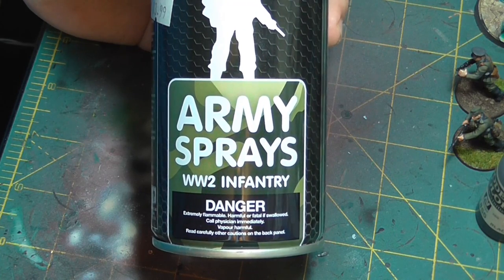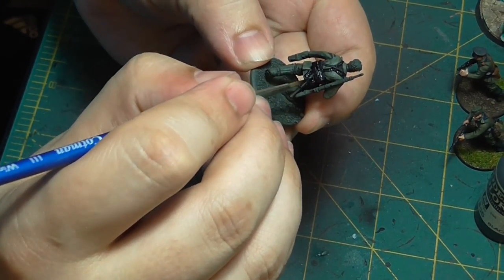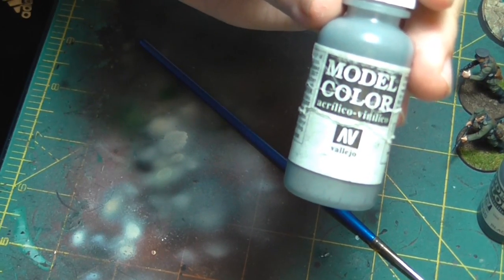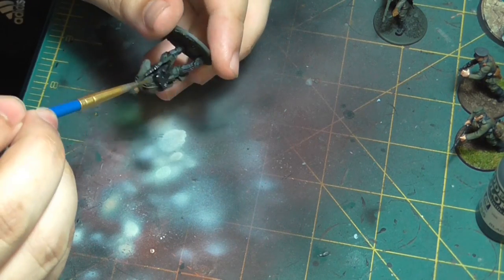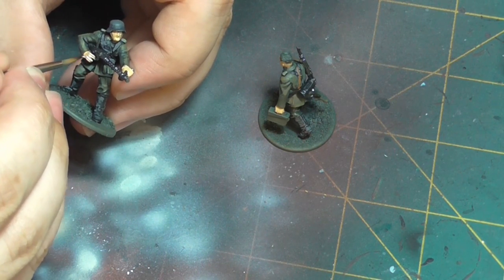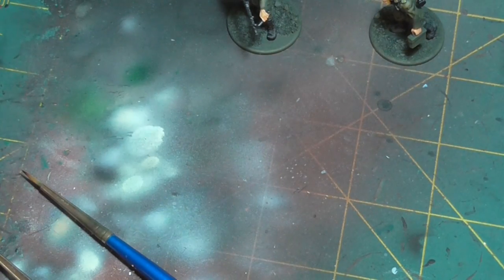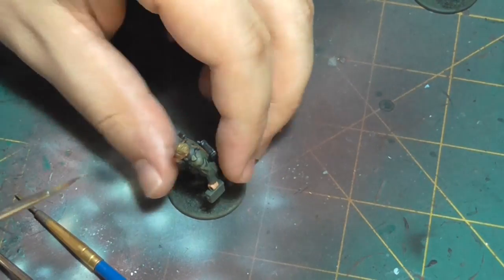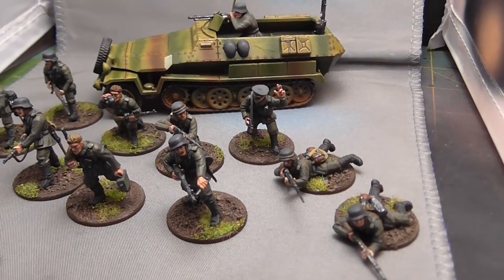How To Paint: Bolt Action German Heer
Jeremy comes to you with a painting tutorial for his German Heer for Warlord's Bolt Action WWII combat game.

Please don't be angry if the colors and gear aren't 100% accurate.

Paint List:
PSC Army Spray German Field Gray (Overspray)
Army Painter Dark Tone (Whole Model)
VMC Green Grey (Epaulettes)
VMC German Grey (Helmet)
VMC Black (Boots, Gun, Belts, Metals, Eye sockets)
VMC Cobalt Grey (Helmet, Suspenders, Pouches, Boots)
VMC German Feild Grey (Pants and Jacket)
VMC Russian Uniform (Pants and Jacket)
VMC Middlestone (Breadbags, tob part of boot, highlight on breadbag)
VGC Beasty Brown (Flesh, brown Leather)
VMA Black Metal (Metallics)
GW Devlan Mud/Agrax Earthshade (Brown Leather/Breadbag)
VMC Flat Flesh (Flesh)
VMC Light Flesh (Flesh)
GW Ogryn Flesh/Reikland Fleshshade (Flesh)
RMS Shield Brown (Wood)
VMA Steel (Hightlight some metallics)
Army Painter Matt White (Whites of the eyes)
VMC Green Brown (Suspender joins)
VGC Earth (Hair)
VCG Khaki (Hair)